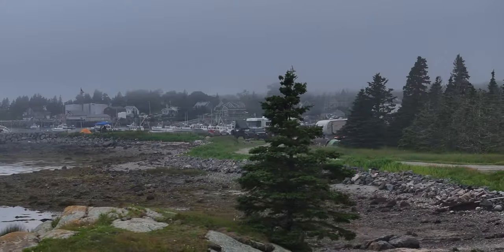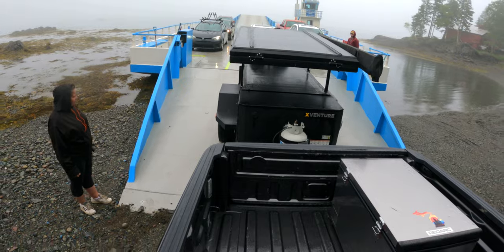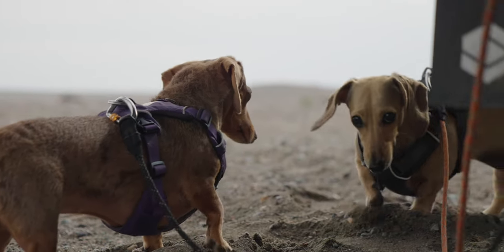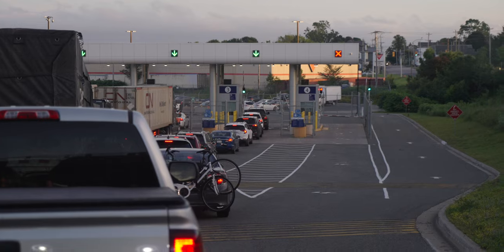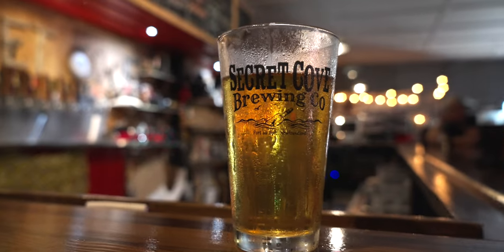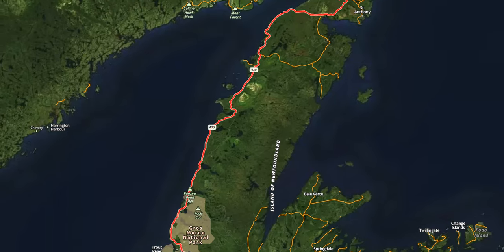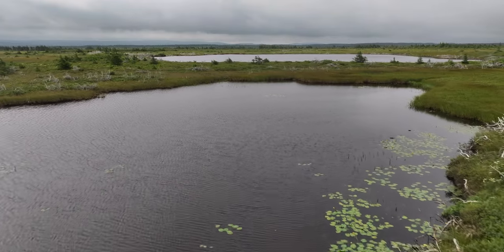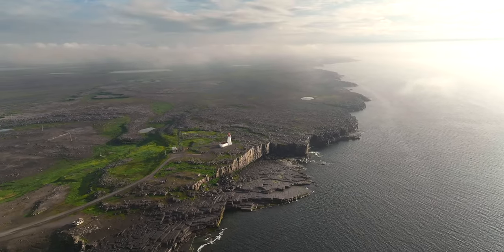Expedition Newfoundland | Episode 1 | Travel Documentary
Our journey starts with a 1860 mile trek just to get to Newfoundland. But first we have a Canadian border into New Brunswick to cross. We spend our first night overlanding in Canada on the Bay of Fundy after a awesome trail ride. The following day we head up to Nova Scotia and our first epic Lobster Roll. Arriving in Sydney NS port to get on a Atlantic Ferry to cross over to Newfoundland.

Once on Newfoundland Island our real overland expedition can begin. We had no idea what to expect. We are greeted with thick fog that clears mid morning to reveal the magical landscapes of the northern Appalachia mountain range. We hit a small town brewery before exploring the eastern most peninsula. We travel down pencil rhino land strips. Cloud covered coasts and settle on a small cove for the night.

We then head up the Viking Trail, Great Northern Peninsula to discover rocky shores. Collapsed sea caves and barren landscapes with sun spires and icebergs!

We are tackling this trip with our 2021 Jeep Gladiator Sport S and Xventure XV-3 Overland Trailer.

Trip Partners:
REDARC Electronics
XVenture Trailers
PowerTube TV
Rugged Bound Supply Co.

00:35 The Plan
01:40 Were Off
01:50 Lubec Maine
02:34 Border Crossing Into Canada
03:00 Deer Island Ferry
04:25 Ferry To New Brunswick
05:22 St John/Big Tide Brewing
05:58 Trails to the Bay of Fundy
07:30 Bay of Fundy
09:25 Off to Nova Scotia
09:52 Canso Causeway into Cape Breton Island
10:19 Beddeck and Lobster Rolls
11:28 Sydney Harbor
12:16 Boarding the Ferry to Newfoundland
13:11 Arriving in Newfoundland
14:00 Long Range Mountains Region
14:50 Secret Cove Brewing
15:25 Long Point
16:45 Waterfall of Clouds
17:45 Piccadilly Park
18:25 Hot Dog Montage/Camp Gear Favorites
19:35 Up The Peninsula
20:17 Gros Morne National Park/South East Brook Falls
22:03 Long Way Up
22:50 Arches Rock
23:42 St. Barbe Ferry Sighting
24:25 Eminent Domain Gardens
25:00 Cape Norman/Top of Newfoundland

*Drone footage was acquired through licenses, permits, on site permission or supervision.

*We understand we couldn’t see everything in this beautiful country. It just gives us a reason to come back again!